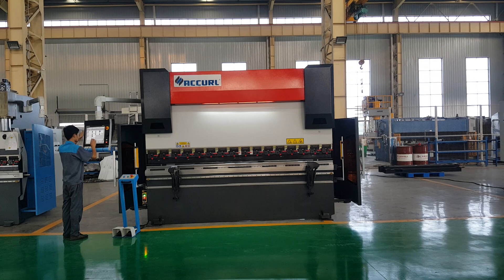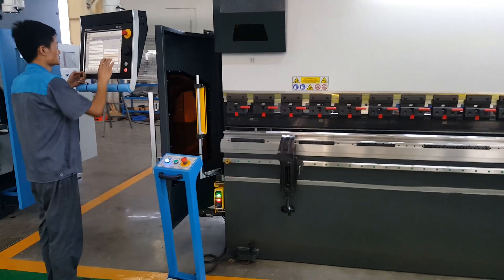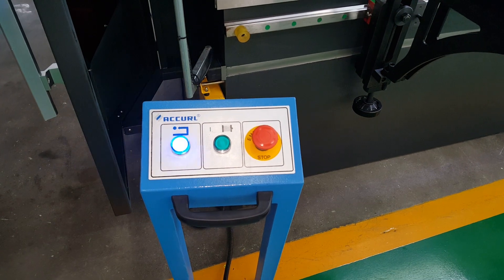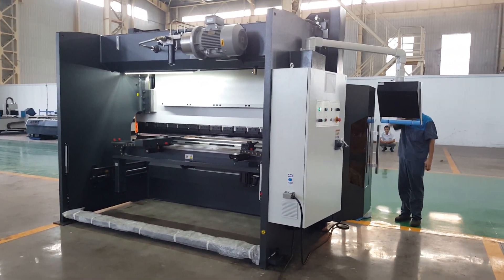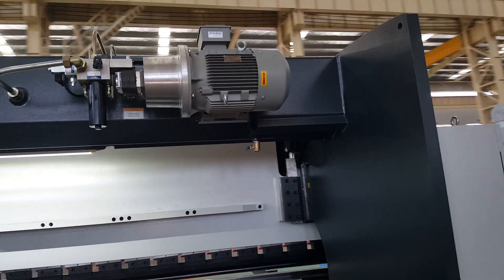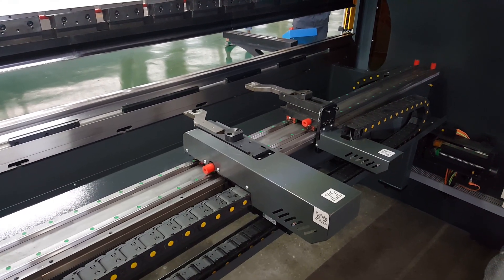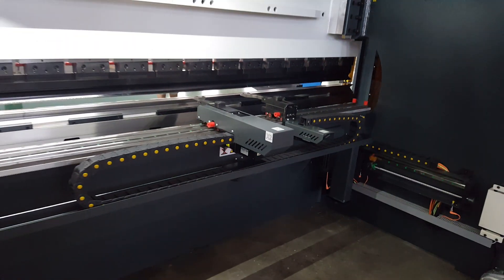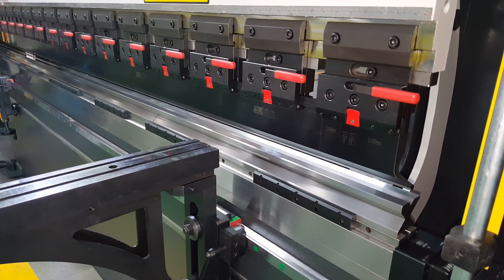ACCURL 175 Ton X 12’ 8 Axis CNC Press Brake with DELEM DA66T CNC 5 Axis Backgage (X R Z1 Z2 X-Prime)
ACCURL® 6 Axis CNC Press Brake is our most popular model by volume and a true workhorse. Constructed of high quality parts and offering serious reliability, Y1 & Y2 technology with high approach, bending and return speeds.

• Provides a combination of performance, cost effectiveness and easy to use features
• Outstanding Value! Best brake for the money on the market.
• User friendly CNC control unit and software
• Precise bending results
• Tough construction with the same solid framework we use for all of ACCURL CNC Press Brakes
• Large daylight opening allows the entire length of the machine to be put to optimal use
• Designed and built with the objective to help you achieve low cost manufacturing
• Standard 7 axis X, R, Z1, Z2, Y1, Y2 ,X-Prime CNC

Standard Equipment:
●Mono block, welded steel frame rigid to deflection and high tensile with ST44 A1 material.
●Delem DA66T 3D colour graphical touch screen controller
●CNC 6 axes (Y1, Y2, X, R, Z1, Z2)
●Back gauge system with X, R, Z1, Z2 axis driven by AC servo with colored graphics.
●HOERBIGER servo hydraulic system.
●CNC controlled motorized anti-deflection system.
●Hardened and ground standard sectioned top and 4V-Die bottom tools (835 mm section).
●Easy to clamp tool holding system with upper and lower tools.
●Ergonomic user friendly, pendant control panel.
●Back light safety guards (category-4)
●Front side covers with safety switches.
●Synchronization of Y1+Y2 axis provided by linear encoders with 0,01 mm tolerances.
●Foot pedal suitable to CE regulation.
●Sliding front support arms with T slot and mm/inch rulers.
●Electrical panel with cooling system designed to meet CE standards & composed of automation and electrical equipment with SIEMENS branding.

Specification:

Model: Euro Pro B 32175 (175 ton x 3200mm)
CNC Control Axis Y1-Y2-X-R-Z1-Z2-axis & Crowning
Bending force 175 Ton
Bending length 3200 mm
Distance between columns 2700 mm
Beam Stroke 200 mm
Daylight 485 mm
Throat Depth 400 mm
Table width 100 mm
Working table height 860 mm
Fast Speed 200 mm/sec
Work Speed 0~10 mm/sec
Return Speed 160 mm/sec
Max Speed X-axis 350 mm/sec
Max Travel X- Axis 800 mm
Motor Power 11 KW
Oil Tank Capacity 300 Lts
Overall dimensions 4250×1900×2700 mm
Machine weight 11500 Kgs